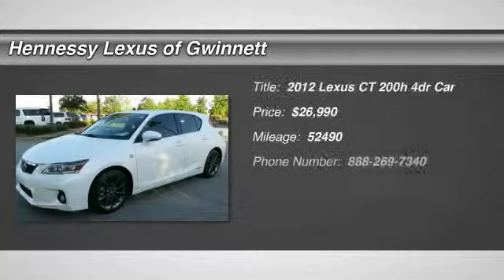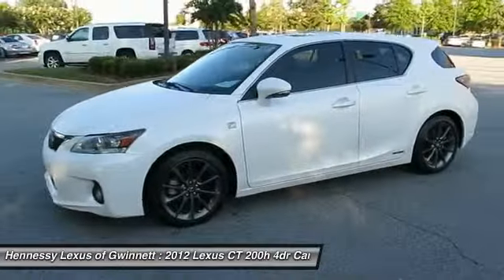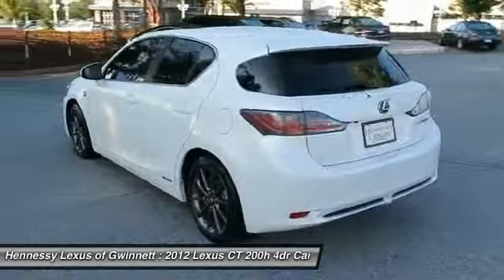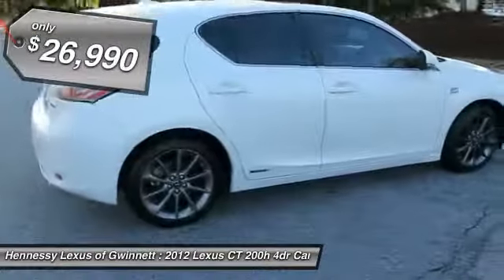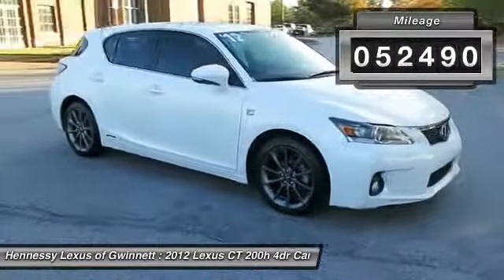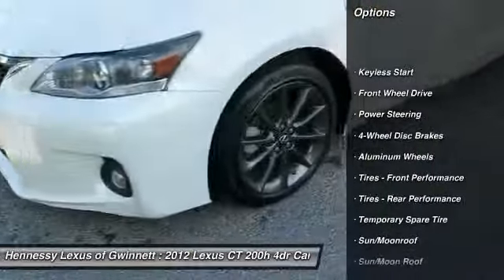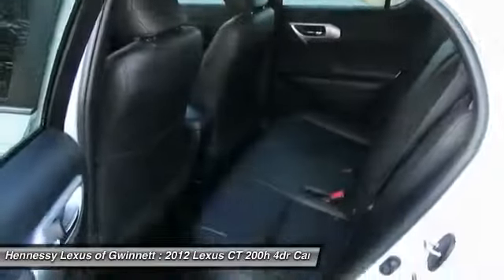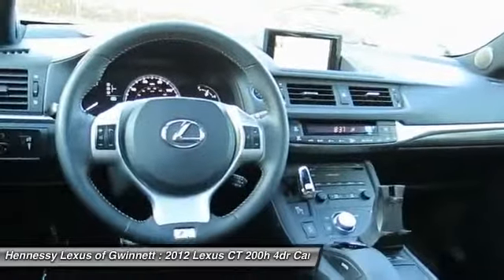2012 LEXUS CT 200H Duluth, GA U40251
2012 LEXUS CT 200H Duluth, GA
Stock# U40251

3383 Satellite Blvd.

F-SPORT! LEXUS CERTIFIED